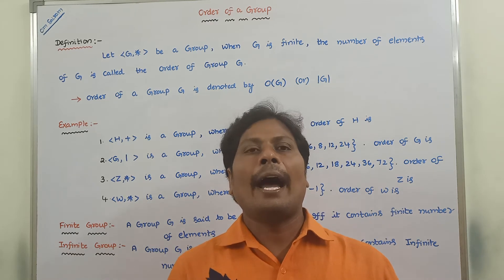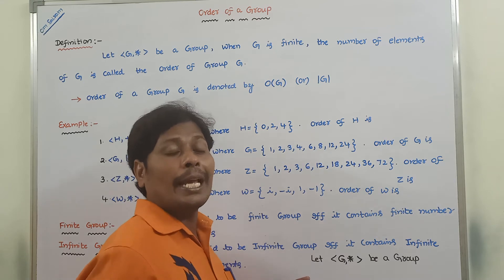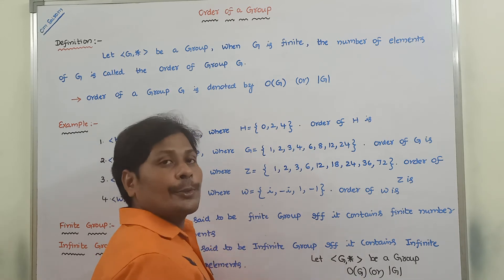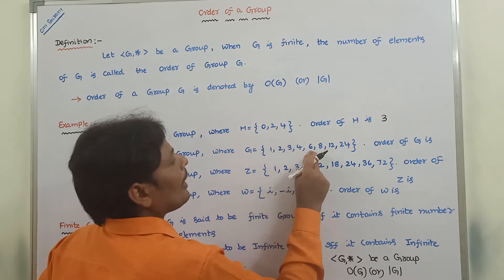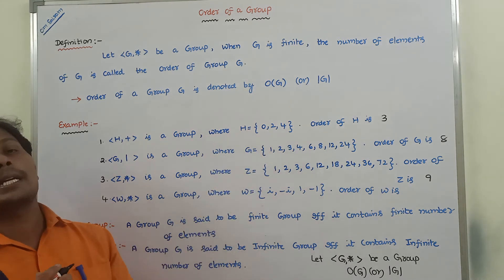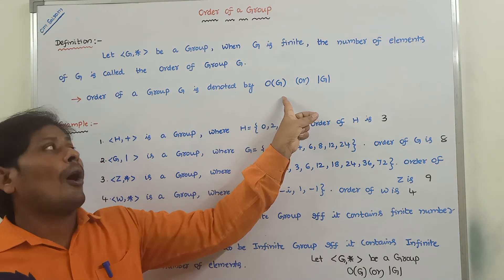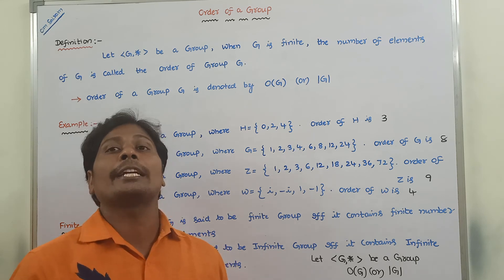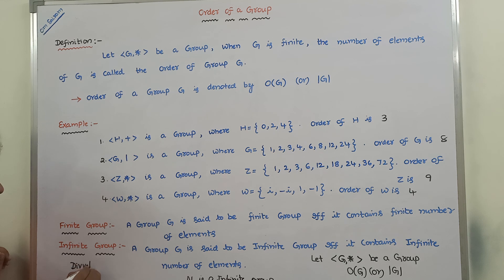ORDER OF A GROUP || GROUP THEORY || ALGEBRAIC STRUCTURES || DISCRETE MATHEMATICS || DMS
This video contains the description about Order of a Group in Group theory of a Discrete Mathematics.